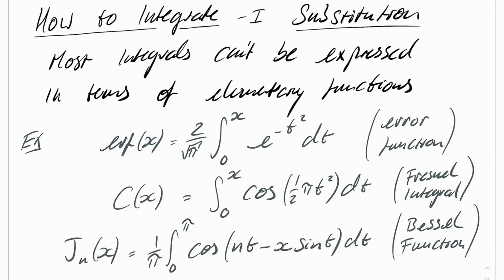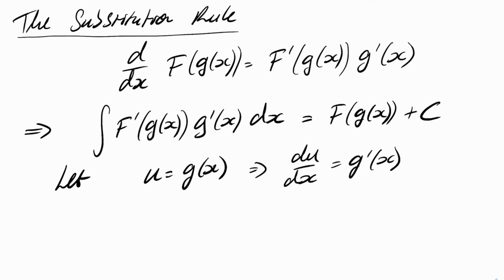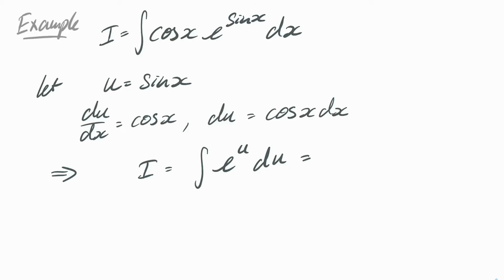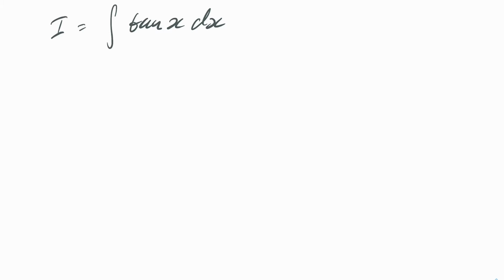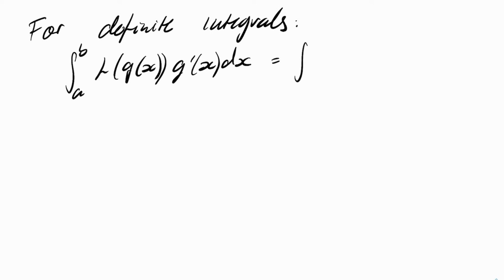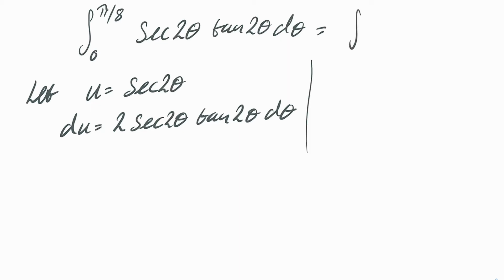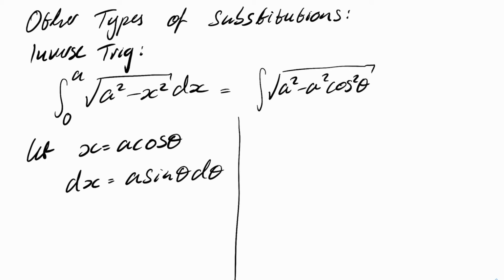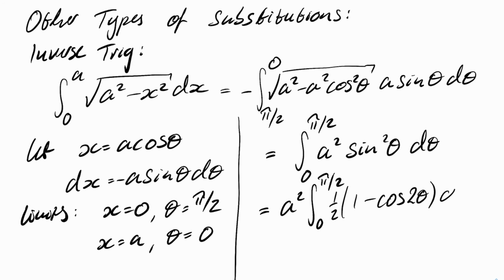Theory of Integration 5 Techniques of Integration 1 The Substitution Rule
Now to the problem of calculating integrals. It's not easy and we need a variety of tricks to do it. First up is the substitution rule.